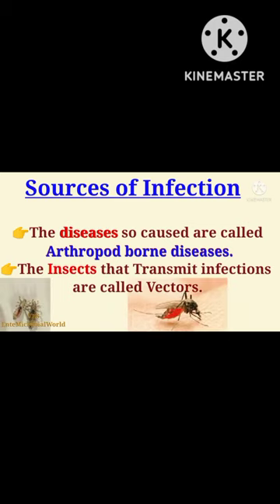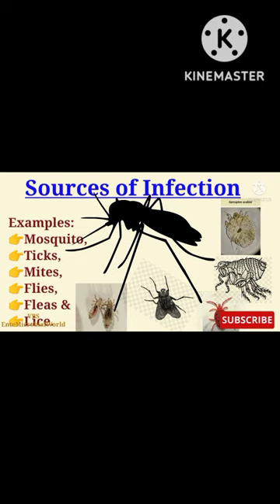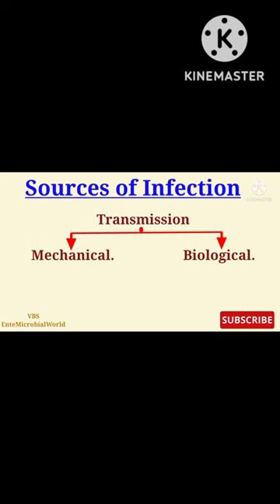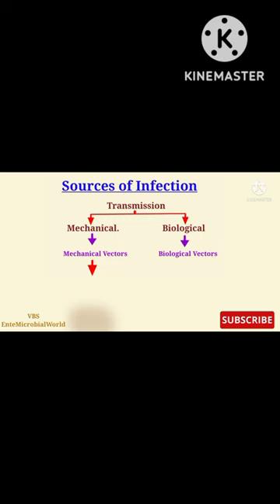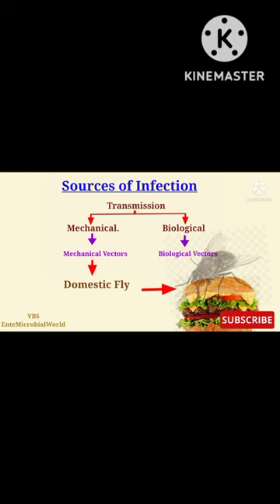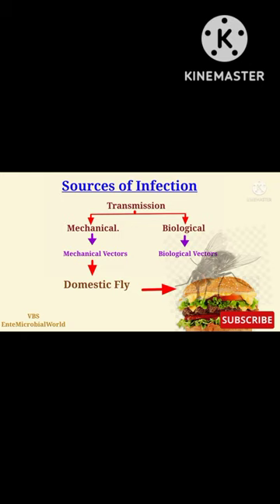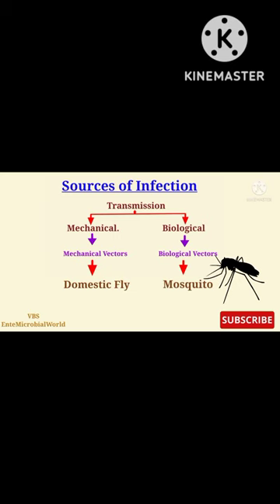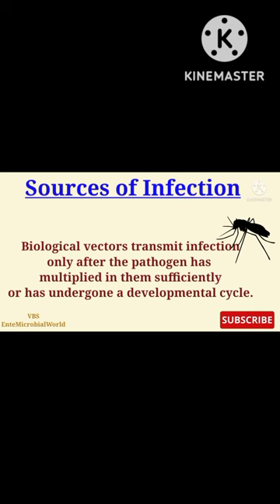Vectors @EnteMicrobialWorld microbiology microbiologyshorts infectiousdiseases infection vbs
Vectors @EnteMicrobialWorld
nutritionalRequirementsof bacteria
Holder method
@Ente Microbial World.